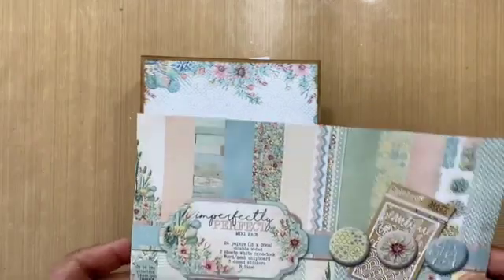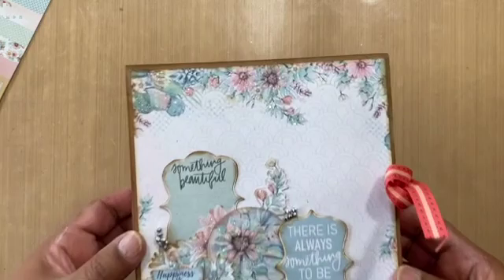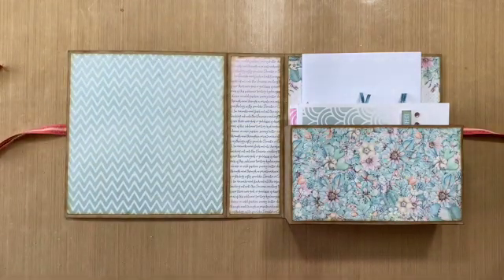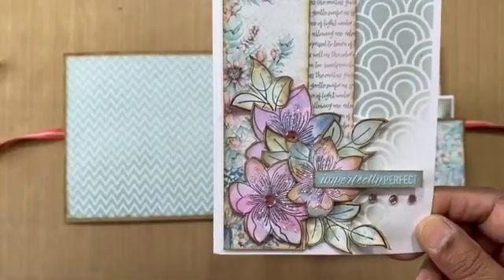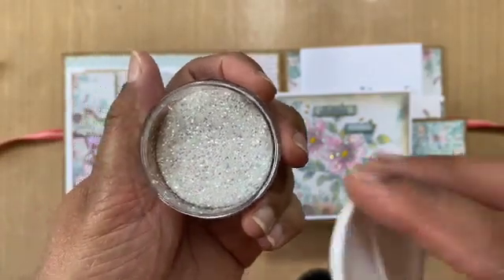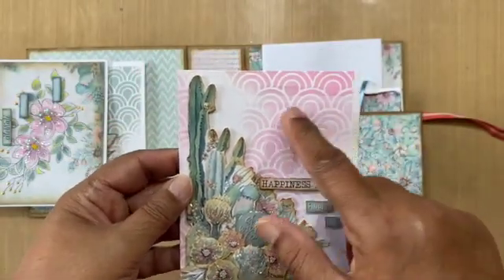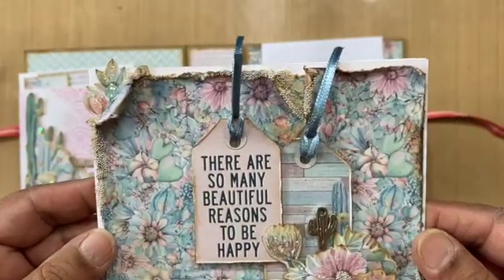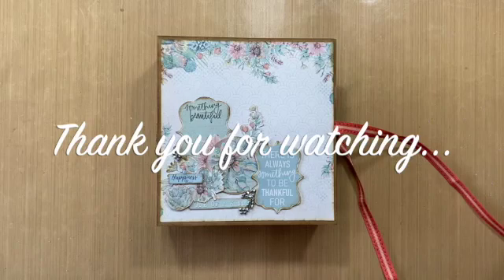Celebr8 Imperfectly Perfect Card folio with Cards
I created a little card folio with 5 cards using this lovely paper collection.
a great gift idea for a teacher, friend, colleague ..just anyone